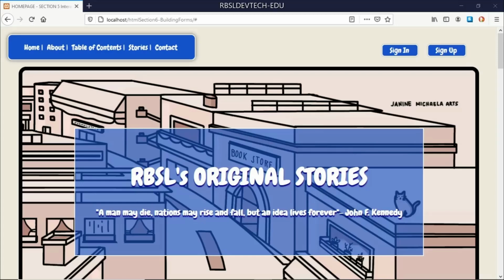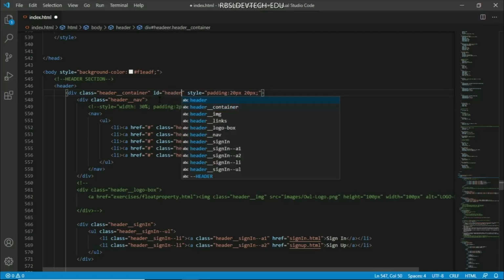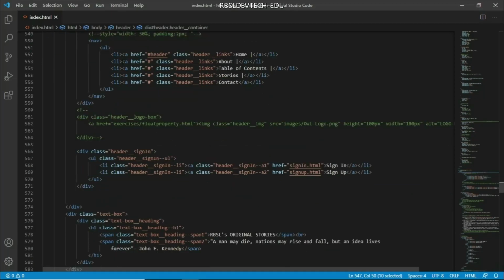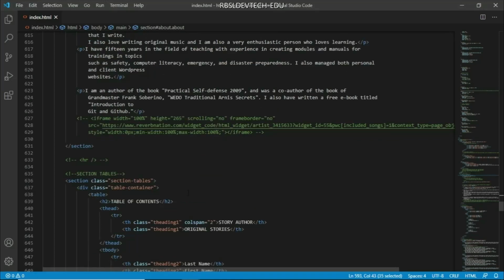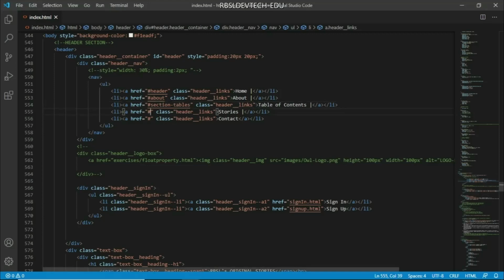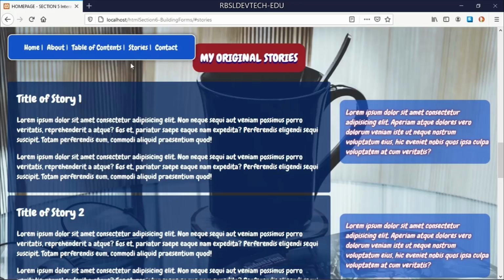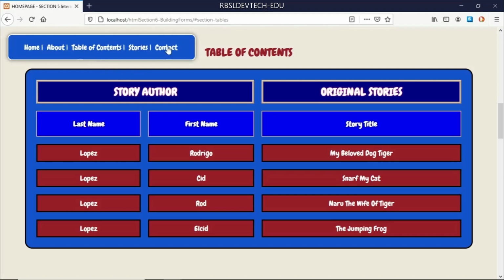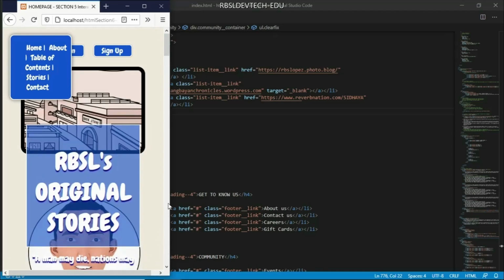125 Linking Navigation v2